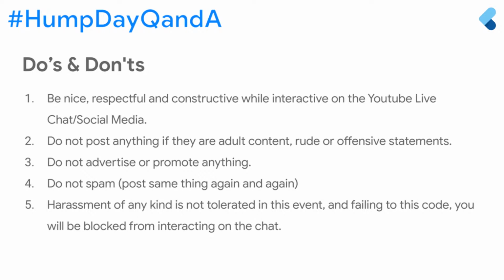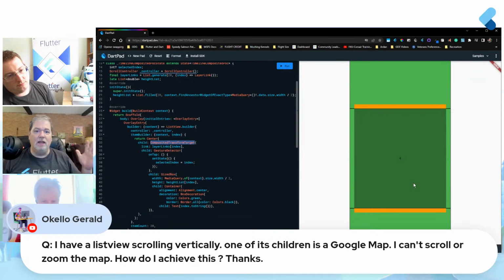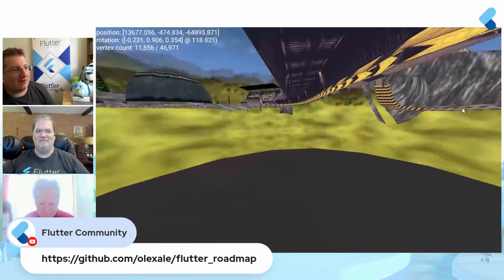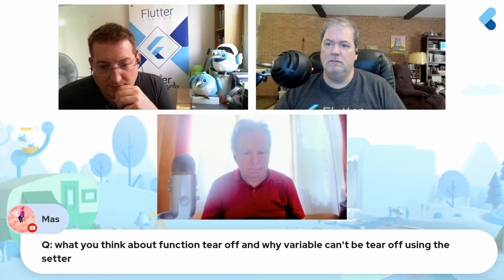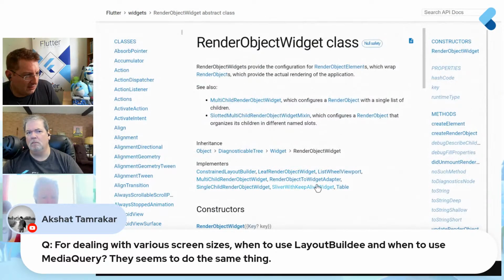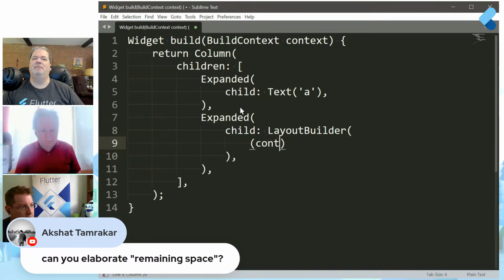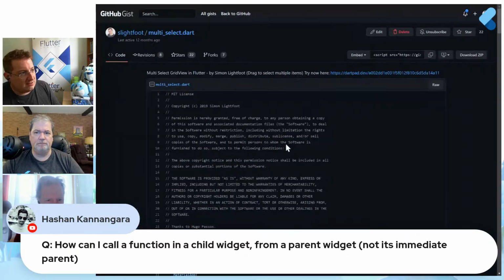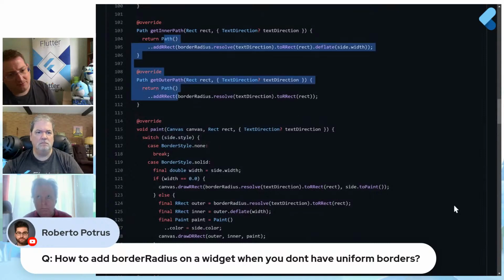Humpday Q&A/AMA :: 15th June 2022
Come chat about Flutter and ask your questions!